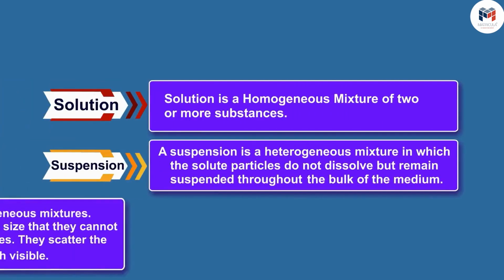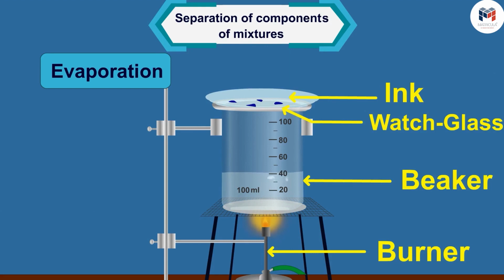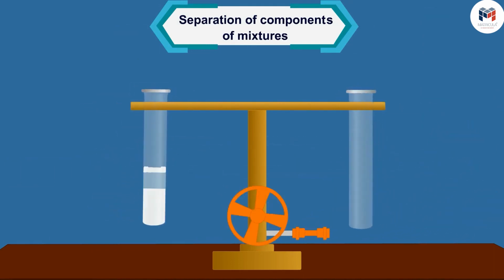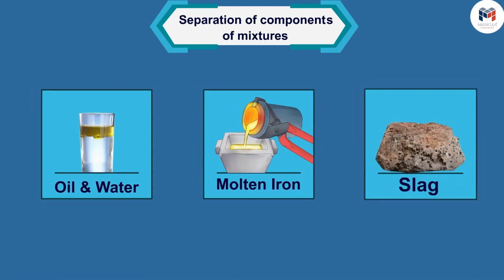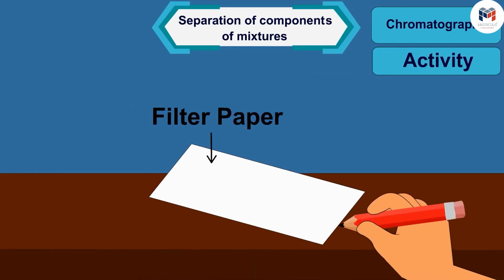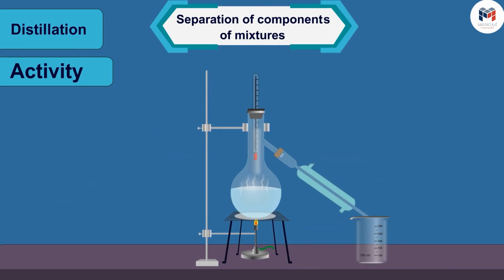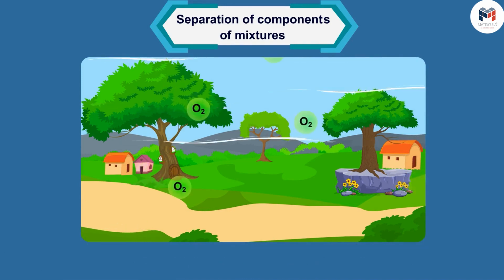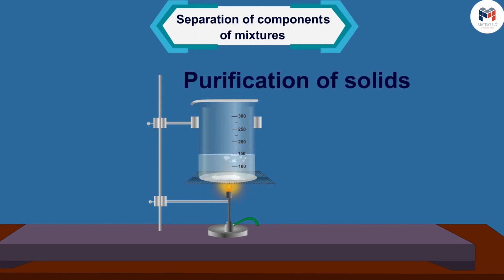Chapter 2 | Part 5 : Is Matter Around Us Pure? | English | Class 9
Chapter 2 | Part 5 : Is Matter Around Us Pure? | Separating the Components of a Mixture | English | Class 9

✔️ Class: 9th
✔️ Subject: Science
✔️ Chapter: Is Matter Around Us Pure? (Chapter 2)
✔️ Topic Name: Class 9 Science Chapter 2 | Separating the Components of a Mixture for Chapter Is Matter Around Us Pure?
✔️ Topics Covered in This Video: Explanation From Class 9 Science - Separating the Components of a Mixture for Chapter 2 Is Matter Around Us Pure? have been discussed in this Video

Most of the matter around us is not pure, but rather a mixture of different substances. A pure substance is defined as a single material that has a constant composition and distinct physical and chemical properties. Examples of pure substances include elements such as iron or gold, and simple compounds such as water or salt.

In contrast, mixtures are combinations of two or more pure substances that retain their own chemical and physical properties, but do not have a constant composition. Examples of mixtures include air, soil, and most food and beverages.

The components of a mixture can be separated using various methods such as filtration, evaporation, distillation, chromatography, and centrifugation. The choice of method depends on the nature of the mixture and the physical and chemical properties of its components.

In this video, we'll be discussing the idea of separations: the ways in which we can break down a mixture into its component parts. We'll also be looking at the concepts of composition and proportionality. By the end of this chapter, you'll be able to understand the concepts behind chemical reactions, and be able to make accurate predictions about the outcomes of chemical reactions.